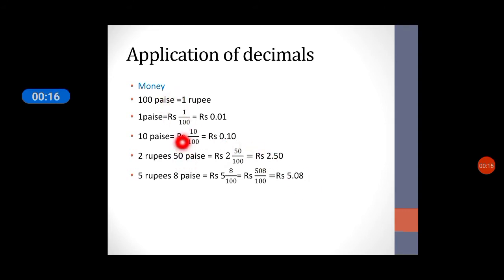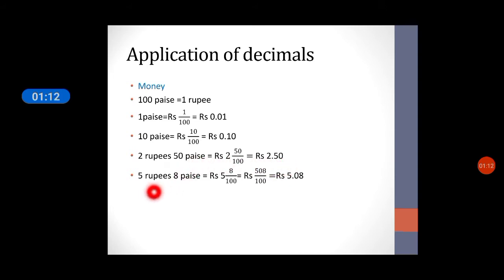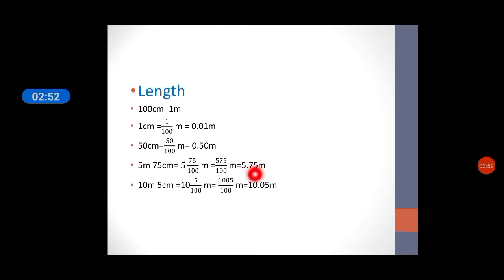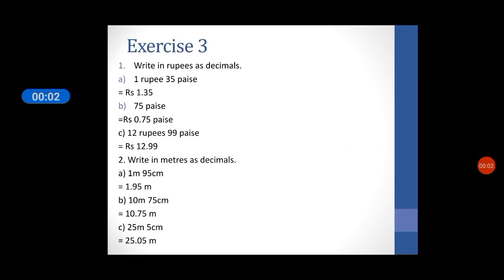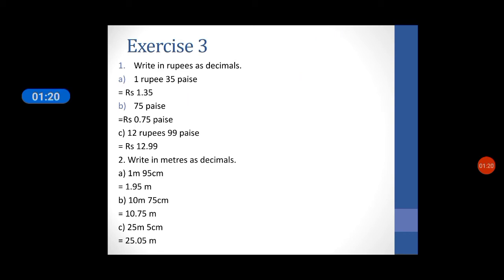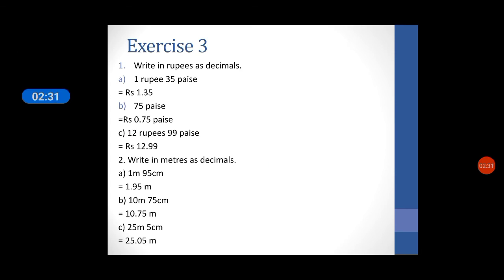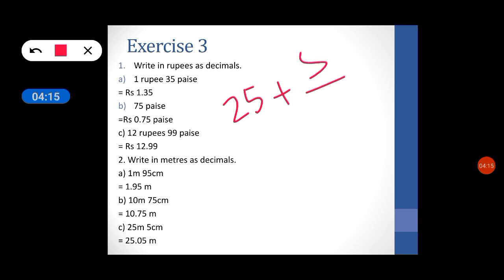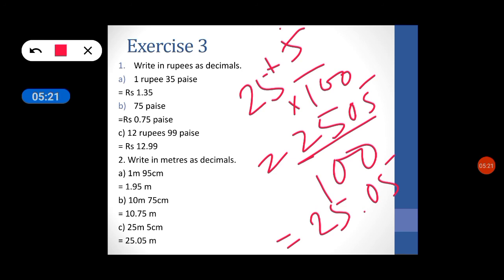Decimals part 3 ( application of decimals)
Educational
Hello everyone,